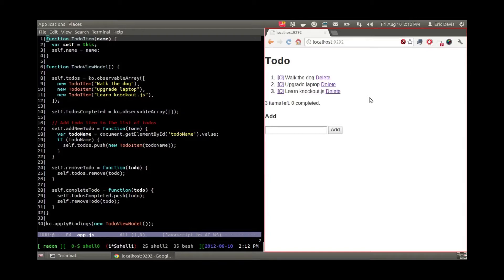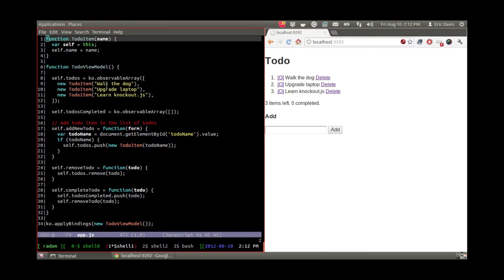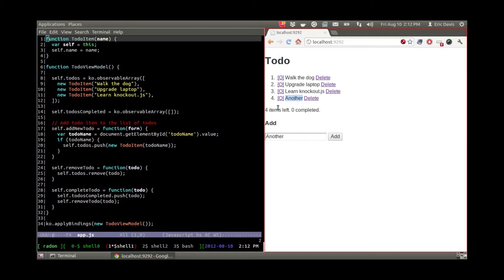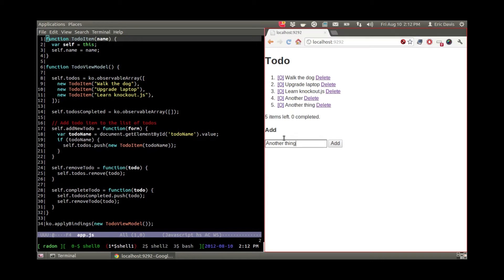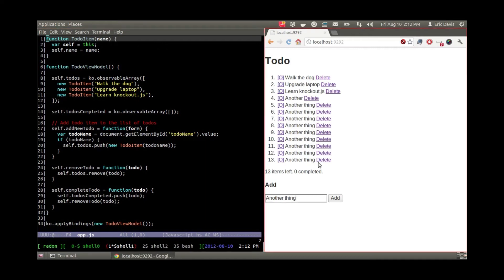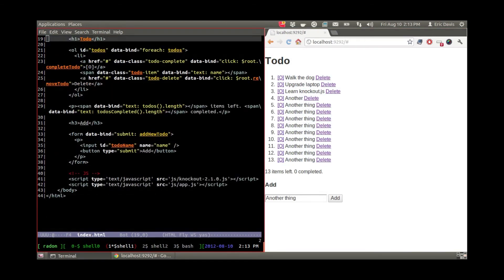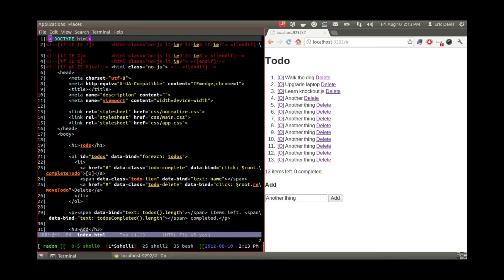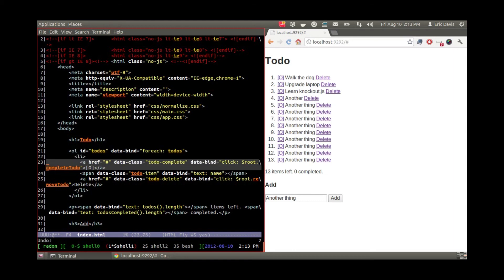Learning knockout.js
First time using knockout.js where I build a simple todo list application.